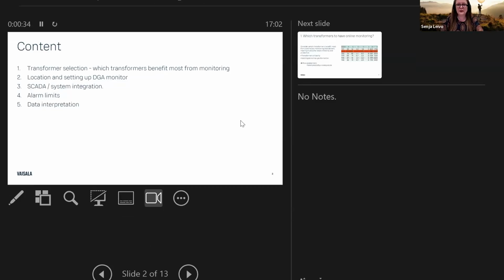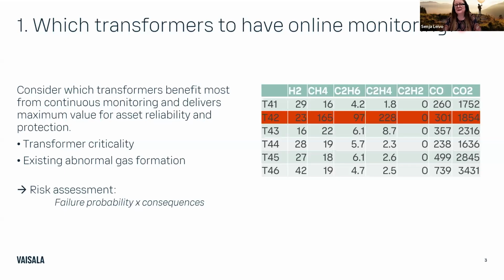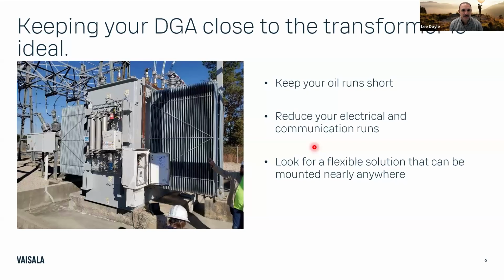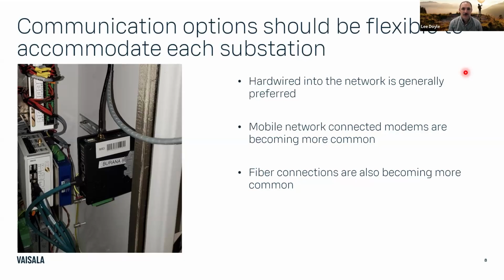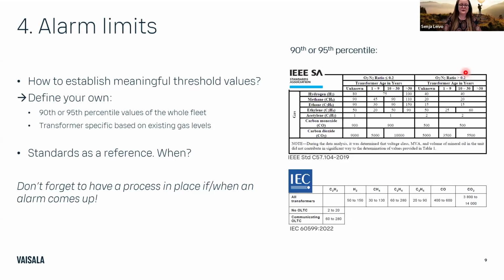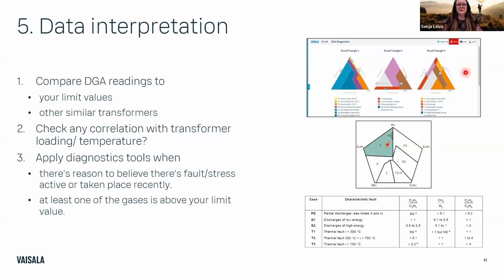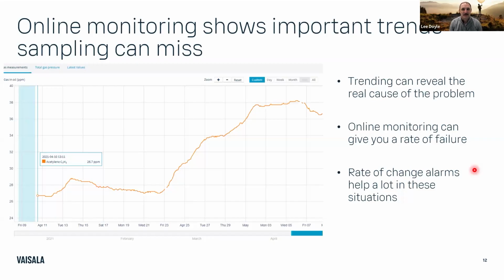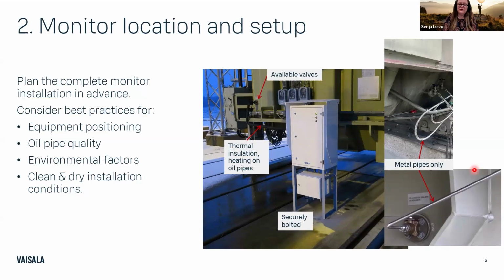5 Critical Considerations for Getting the Most Out of Your Online DGA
Join us for a deep dive into maximizing the potential of your Online DGA! In this insightful webinar, moderated by Alan Ross from APC Media, we explore five critical considerations that will help you get the absolute most out of your online DGA initiatives.

Our expert panel, featuring Sa Leovo and Lee Doyle, shares valuable perspectives gathered from both European and North American insights. Discover why continuous dialogue with customers and utilities is paramount for successful monitoring schemes and policies. Learn how sharing information and experiences across the entire electric power industry value chain can drive innovation and efficiency.

Whether you're already implementing online DGA or considering it, this video offers actionable advice and expert knowledge to guide your strategy.

Key Takeaways:
The importance of continuous customer and utility engagement.
Strategies for effective monitoring schemes and policy development.
The power of cross-industry information sharing.
Expert insights from Sa Leovo and Lee Doyle.
Practical considerations for optimizing your online DGA.